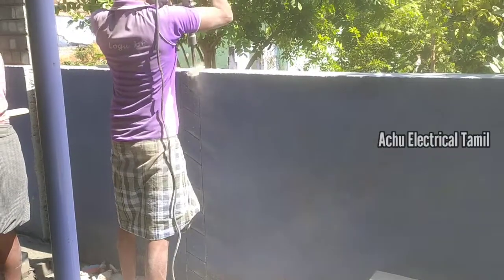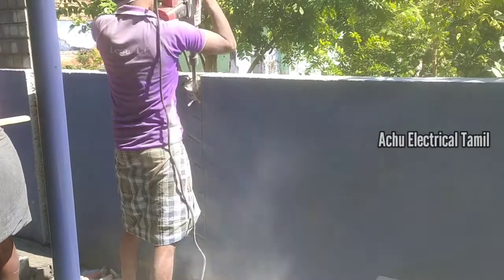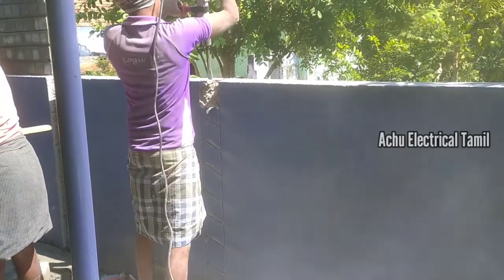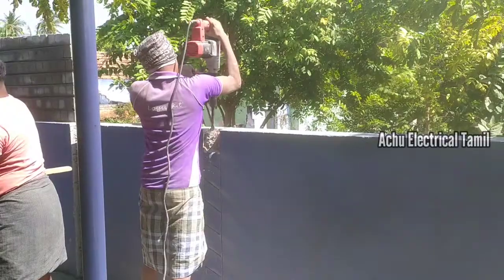IBell Demolitions machine Review - After 3 months usage ❓. Tamil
iBELL Demolition DH10-78 Hammer Drill